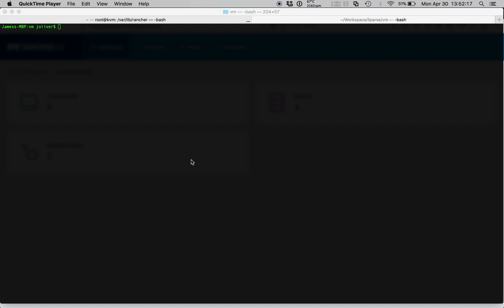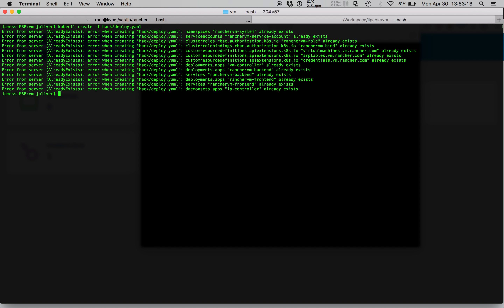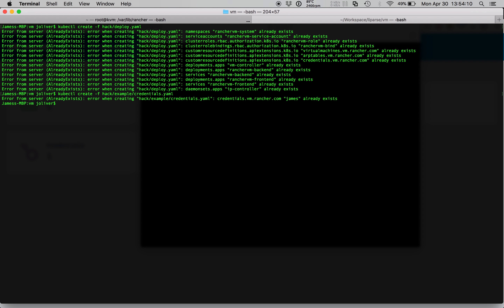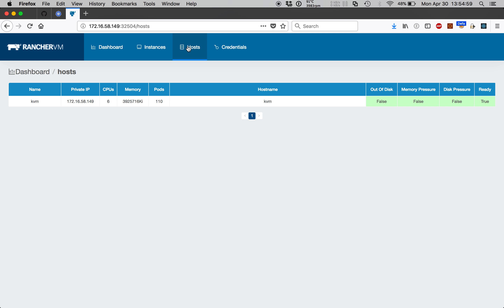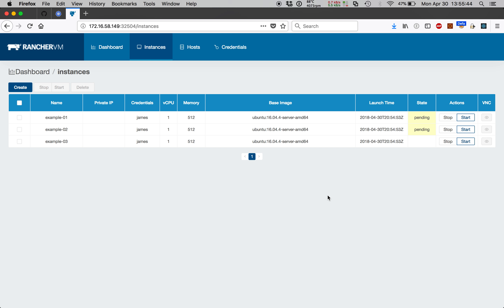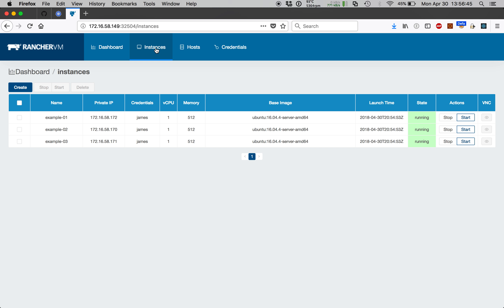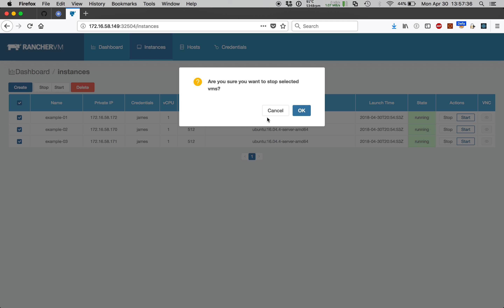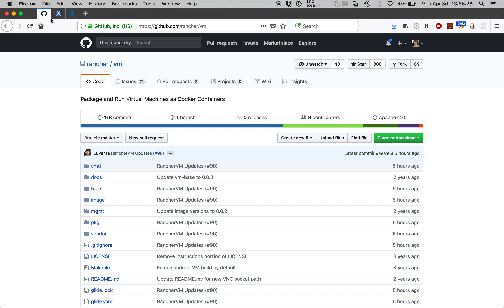RancherVM Now Available on Kubernetes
We are excited to announce a port of RancherVM to Kubernetes. We've added resource scheduling, a browser-based VNC client, IP address discovery, key-based authentication, and an updated user interface. Learn how RancherVM works: design, usage, scheduling, persistence, and UI.